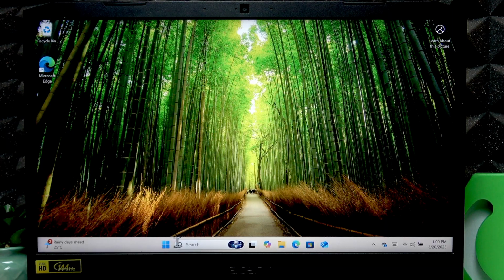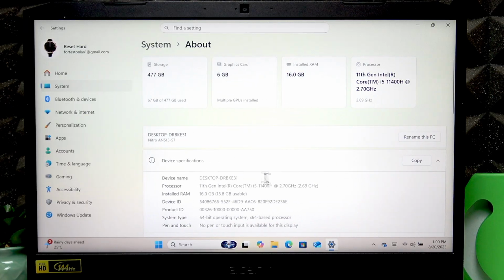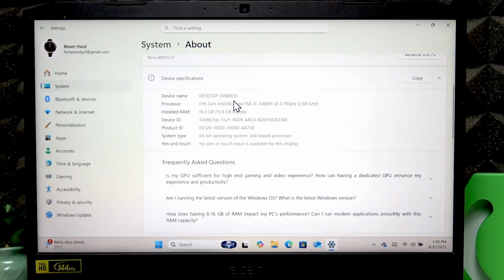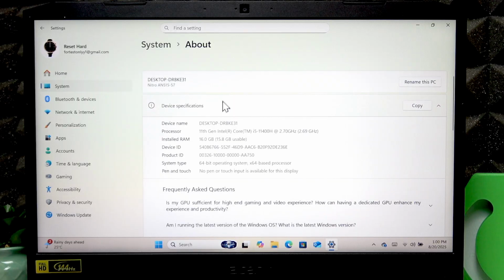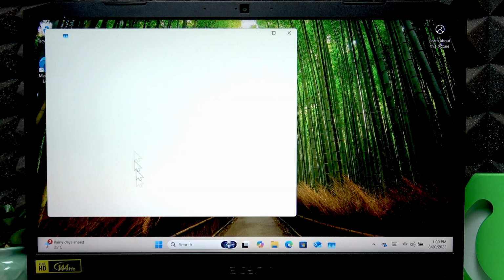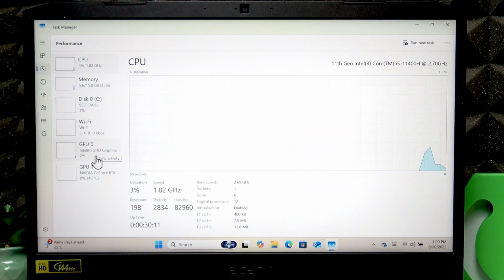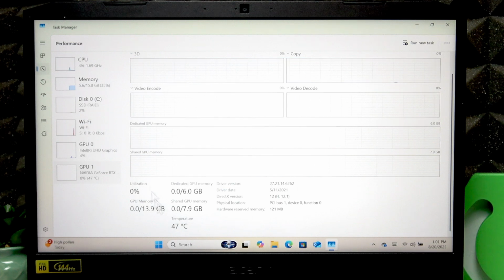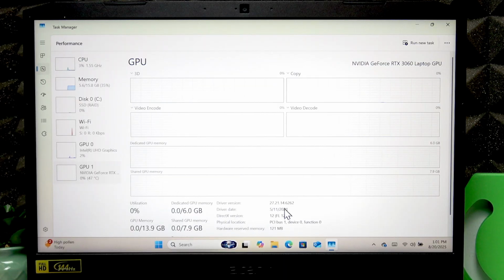ACER Nitro 5 – How to Check Graphics Card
If you want to find out which graphics card is installed in your ACER Nitro 5 laptop, this video will show you the step-by-step process. Learn how to check your GPU details using Windows settings and Task Manager, including how to see if you have an integrated or dedicated graphics card like Nvidia GeForce RTX. This guide will help you identify your video card model, view its specifications, and monitor GPU usage on your ACER Nitro 5. Perfect for users who want to know more about their laptop’s hardware or need to check graphics card details for gaming, upgrades, or troubleshooting.

How to check graphics card on ACER Nitro 5?
How to find GPU model in ACER Nitro 5 laptop?
Where to see graphics card specifications on ACER Nitro 5?

0:00 Introduction
0:05 Open Start Menu and Settings
0:18 Go to System and About Section
0:33 Check Video Memory and GPU Info
0:41 Open Task Manager
0:50 Go to Performance Tab and GPU Details
1:07 View GPU Model and Specifications
1:14 Monitor GPU Usage
1:18 Outro